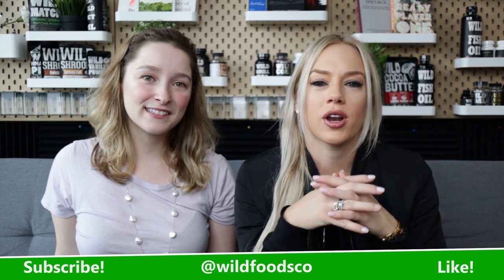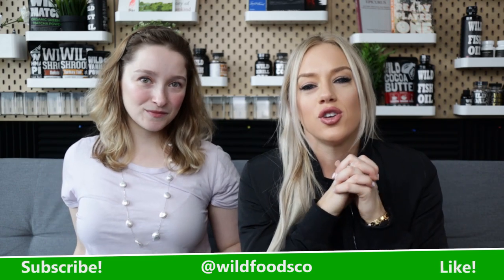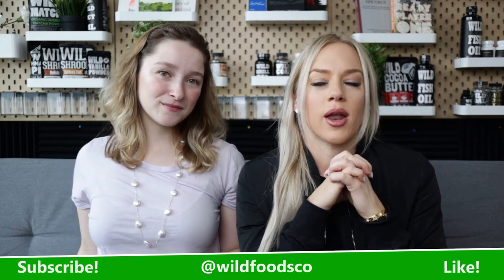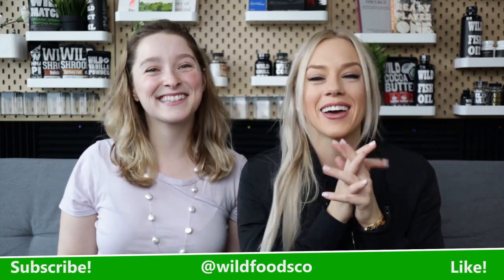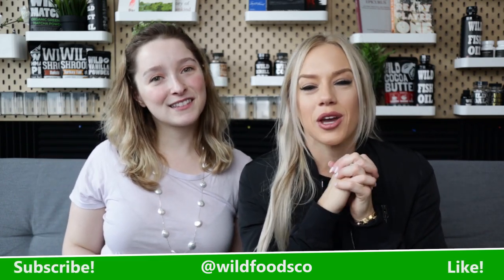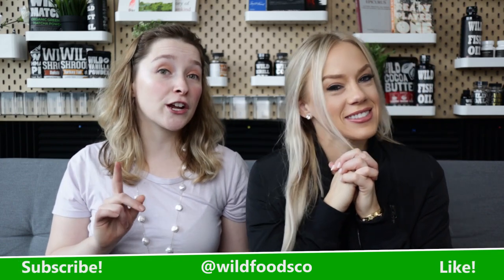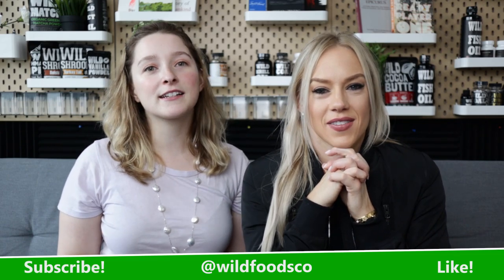Cocoa Nibs: Benefits and how to use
Wild Sweet Nibs are made by carefully crushing raw cacao beans (our favorite Mayan superfood used to make chocolate).

Add Wild Sweet Nibs to smoothies, yogurt, or sprinkle as a healthy topping on your favorite indulgence (coconut milk ice cream perhaps?)

Or just enjoy them straight out of the bag!

If you're trying to lower your sugar, try our unsweetened cocoa nibs
Follow the entire Wild Tribe:

What I Put In my coffee every morning… my DrinkYourFat elixir